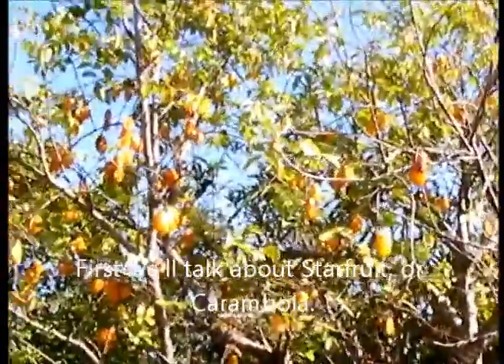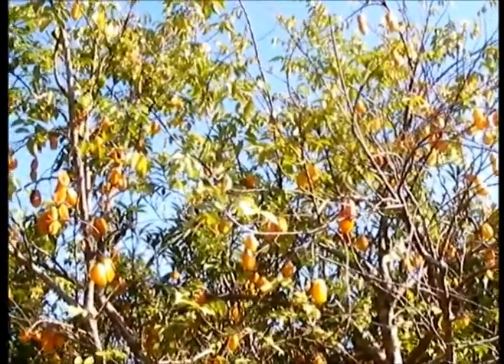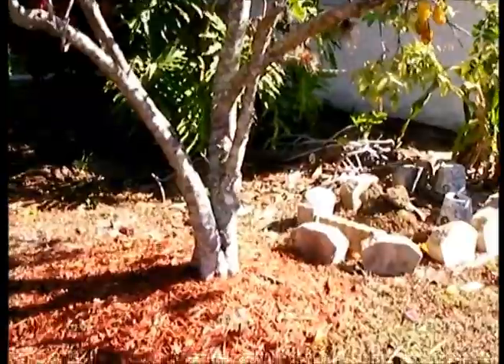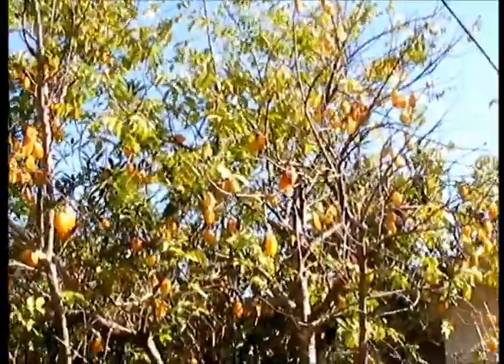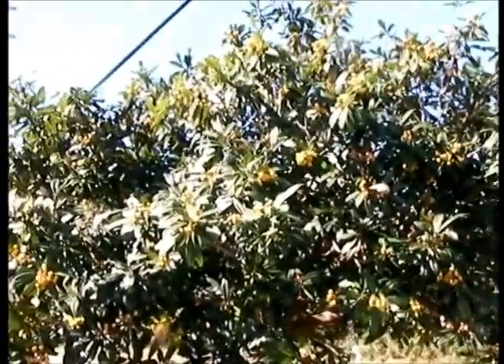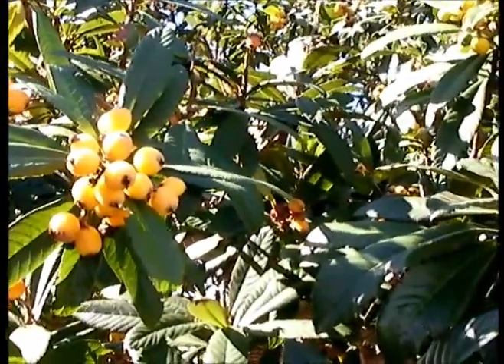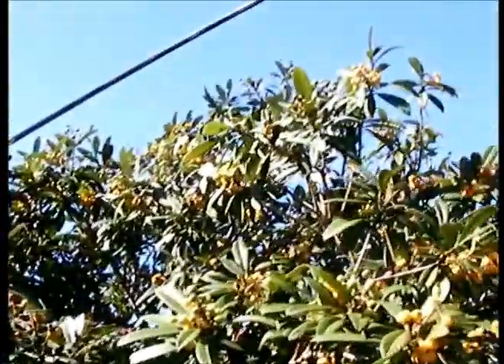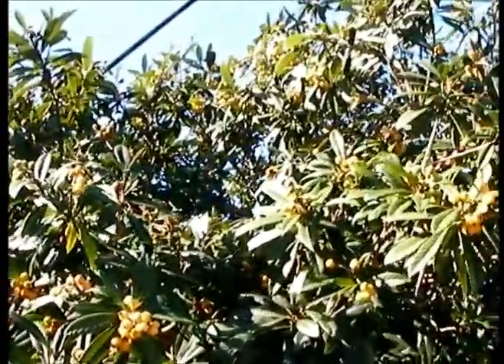Starfruit and Loquat Trees: Two crazy productive fruit trees for South Florida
The two most productive fruit trees I have by far, are Starfruit and Loquat. They require little care after the seedling phase and produce massive amounts of fruit that taste good.

Cranberry Hibiscus
Sweet potato
Everglades Tomato
Seminole pumpkin
Loquat Tree
Starfruit tree
Muscadine grapes